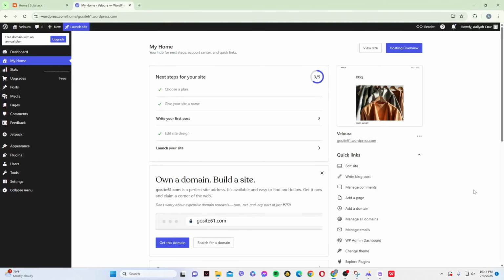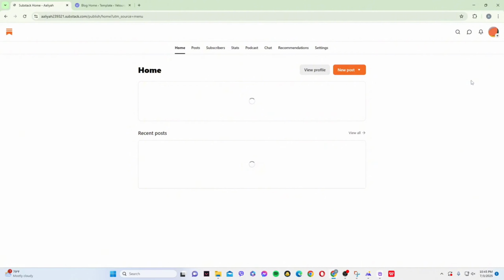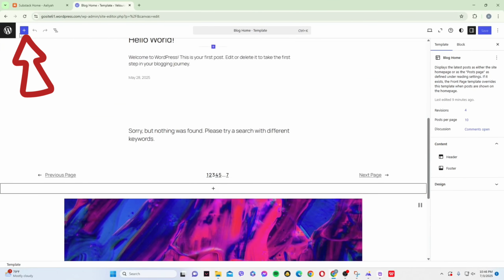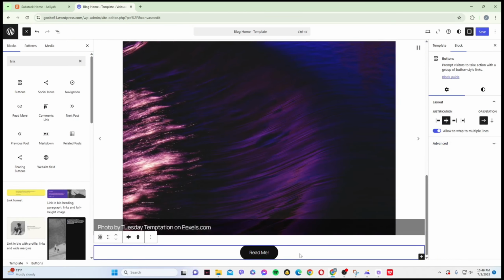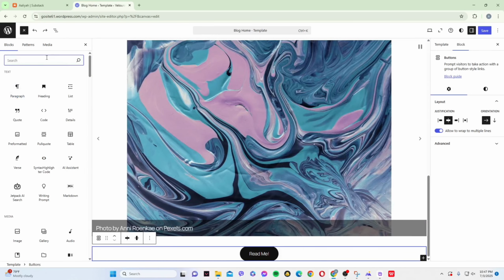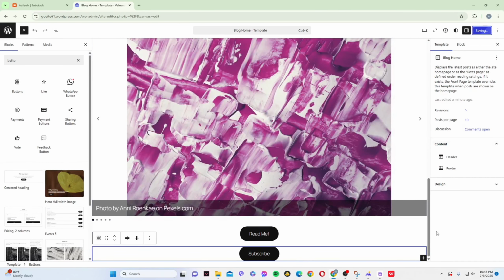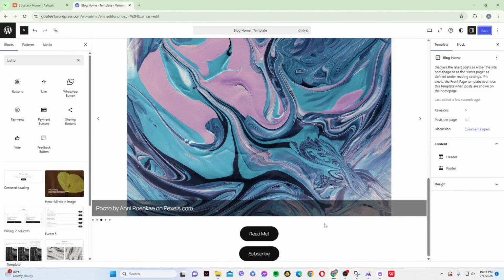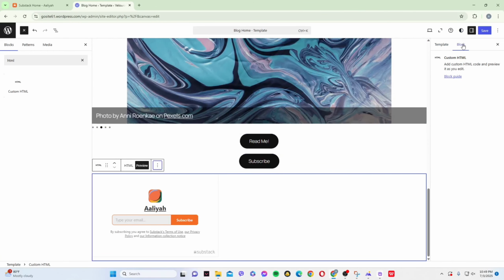How To Add Substack To WordPress 2025 (Correct Way)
Want to grow your Substack newsletter from your WordPress site?

Whether you're a content creator, writer, or entrepreneur, integrating Substack helps you build a direct connection with your audience.

In this video, you’ll learn:

    How to get your Substack embed code

    How to insert it into WordPress using Gutenberg blocks or HTML

    How to display a signup form or embed Substack posts